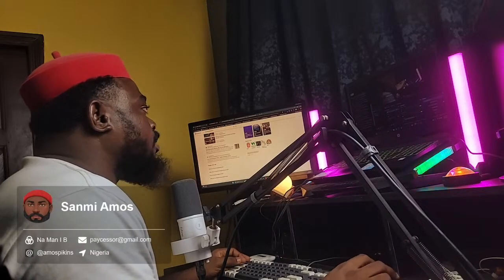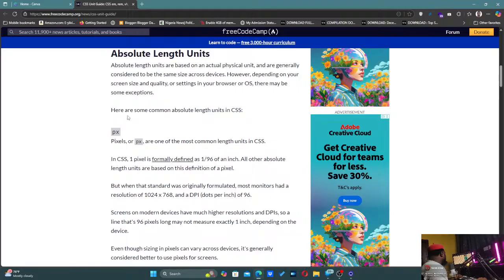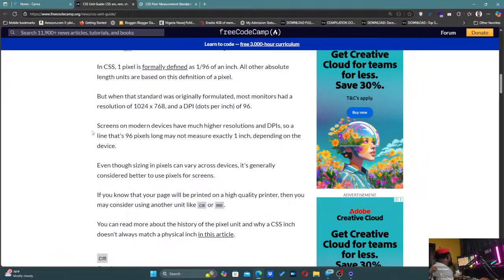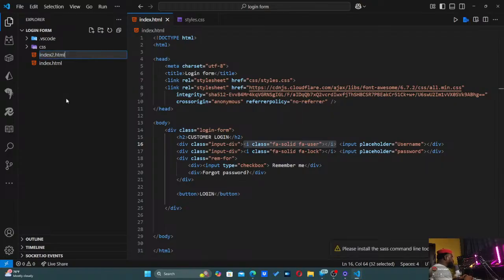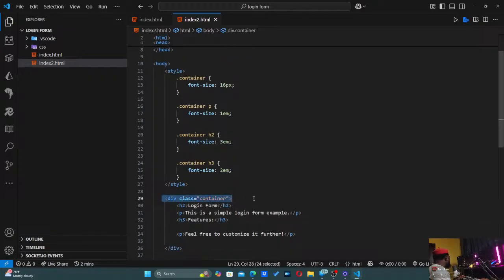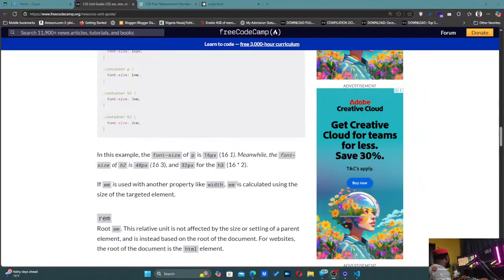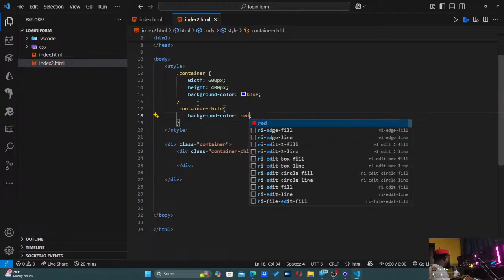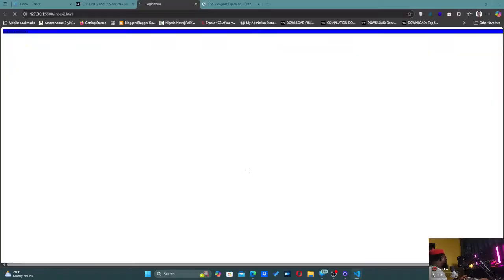Frontend Development for Absolute Beginners – Live Class 27 (CSS MEASUREMENTS)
CSS MEASUREMENTS
Welcome to this live beginner-friendly session where we’ll break down Frontend Development in a simple, practical way! Whether you’re completely new to coding or looking to understand how websites are built, this session is for you.

✅ Buy the manual we are using for the class: HTML FOR JJC

What You’ll Learn:
✅ CLI/CMD
✅ HTML Basics – Structure of a webpage
✅ CSS Fundamentals – Styling and layouts
✅ Git and GitHub
✅ JavaScript Introduction – Making websites interactive
✅ React
✅ Building a Simple Web Page – Live demo
✅ Best Tools & Resources to kickstart your journey

Live Q&A
Ask your questions in the chat, and I'll answer them during the session!

👉 Follow for more : Amospikins on all Socials